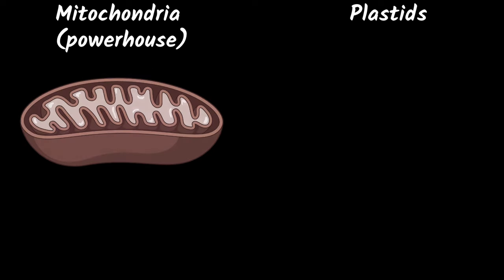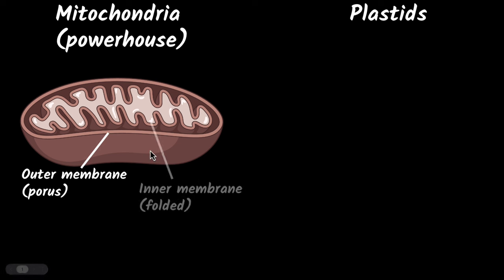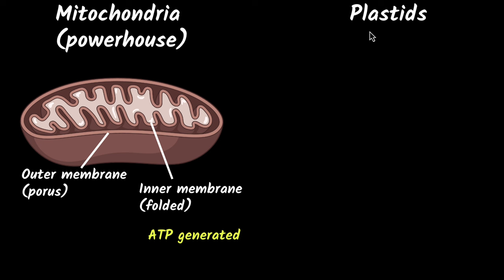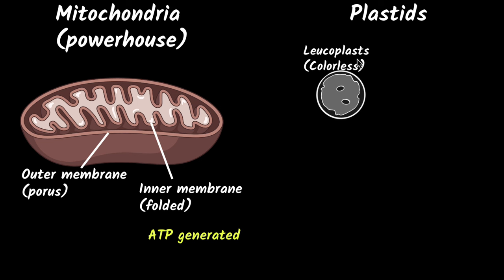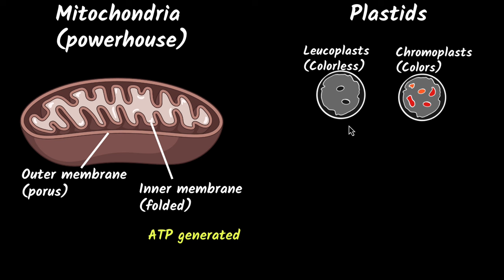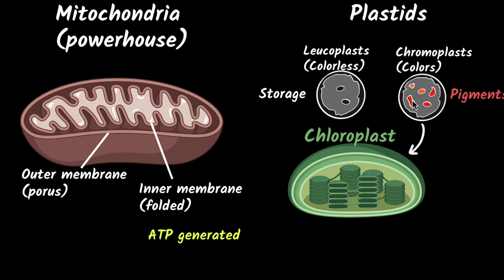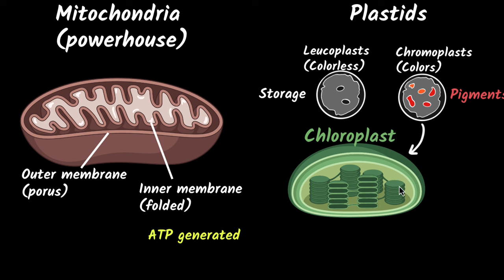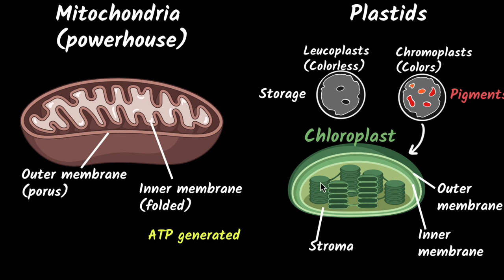Mitochondria & plastids | Fundamental unit of life | Biology class 9 | Khan Academy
Let's summarise mitochondria and plastids.